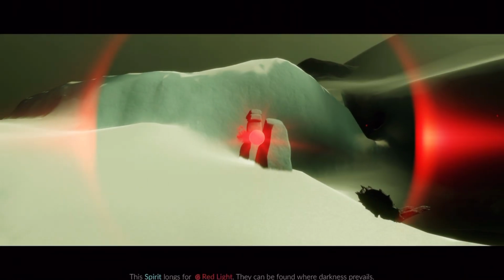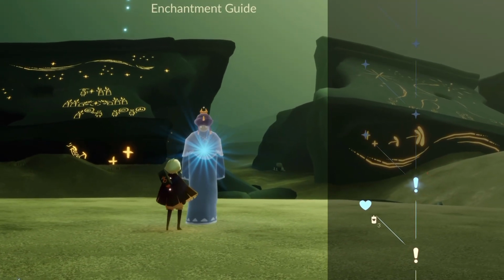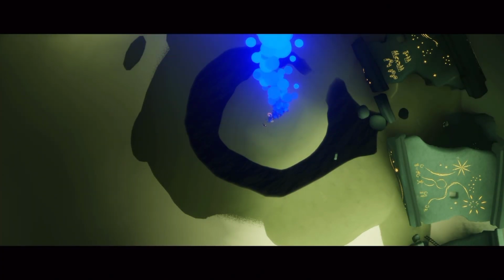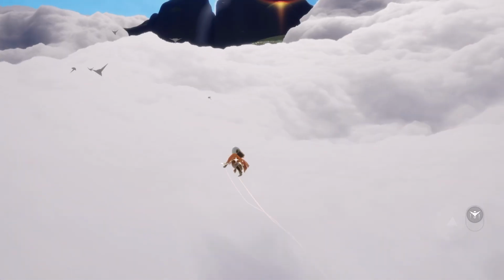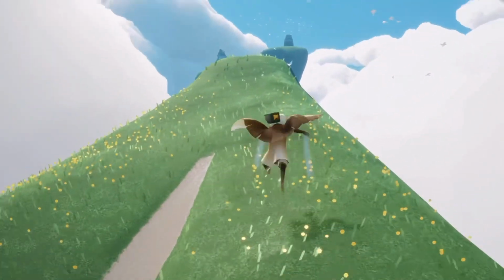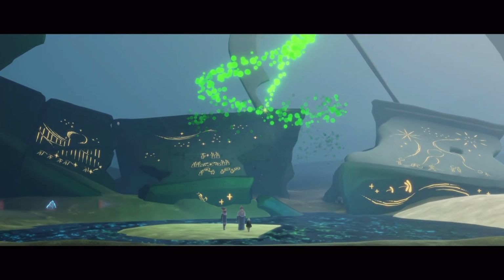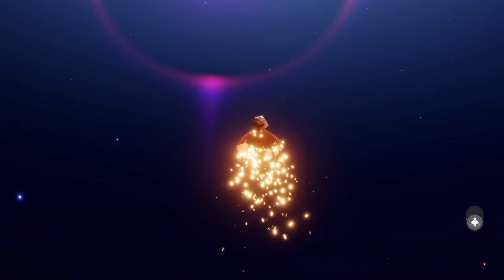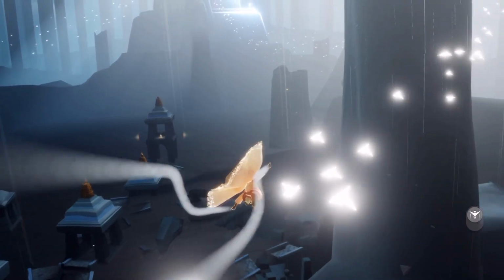All Season of Enchantment Quest Collection (1-6) - Enchantment Guide Quests - Sky CotL nastymold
(0:30) Where to Find the Enchantment Guide
(2:00) Quest 1 - Red Light
(4:10) Quest 2 - Blue Light
(6:10) Quest 3 - Cyan Light
(8:25) Quest 4 - Green Light
(11:15) Quest 5 - Purple Light
(13:40) Quest 6 - Orange Light